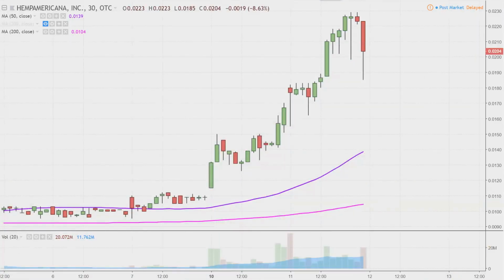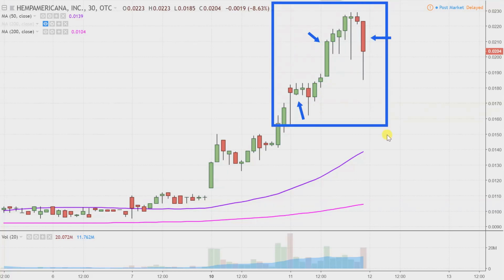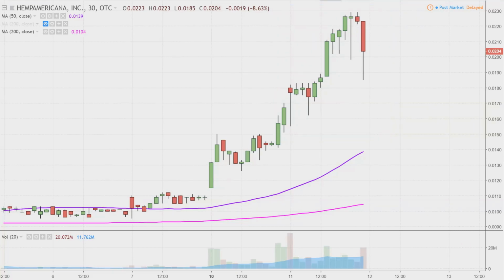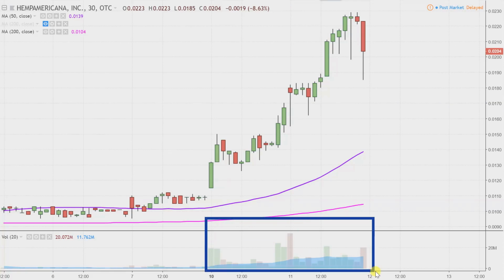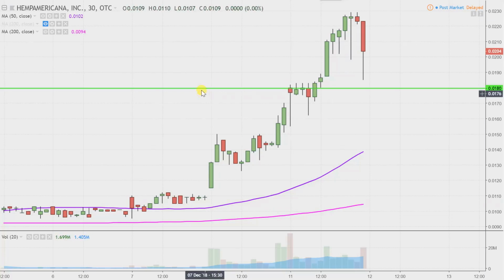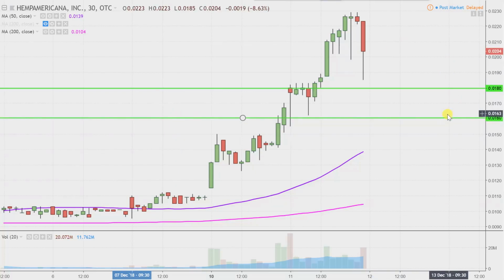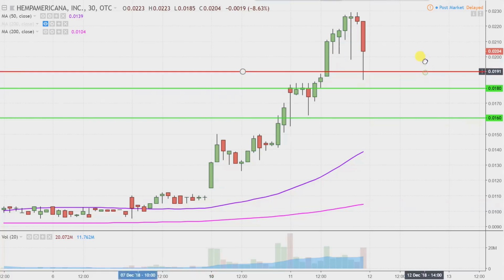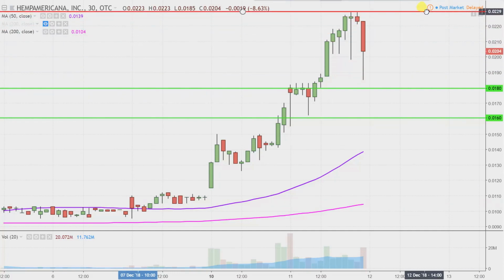HempAmericana, Inc - HMPQ Stock Chart Technical Analysis for 12-11-18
Learn how to read stock charts and identify technical patterns as ClayTrader does a quick stock chart review on HempAmericana, Inc (HMPQ).